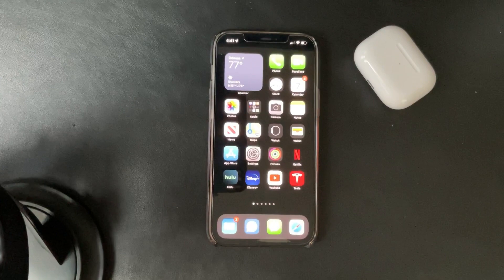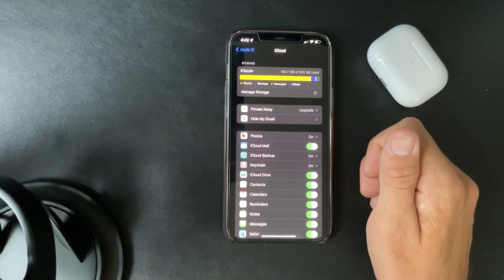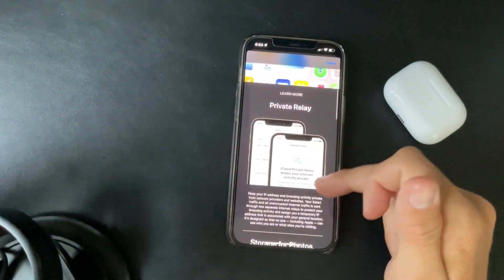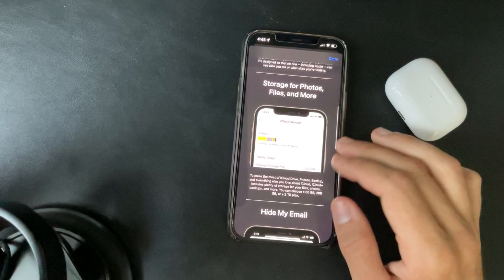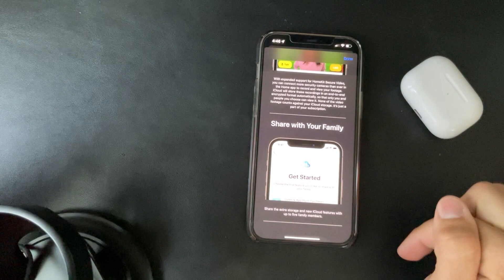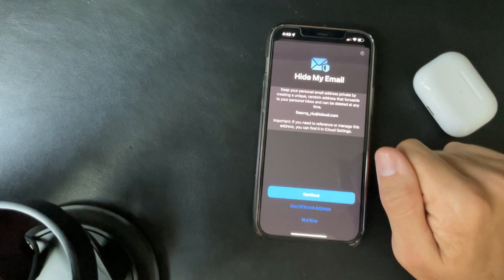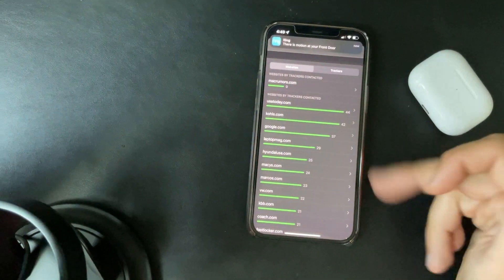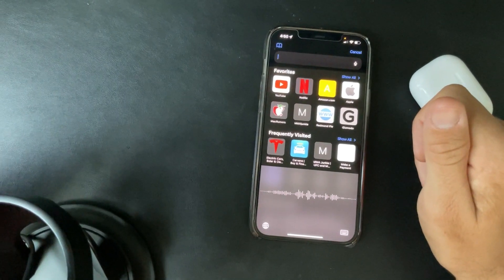iOS 15 Beta iCloud+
Look at iCloud+ features.